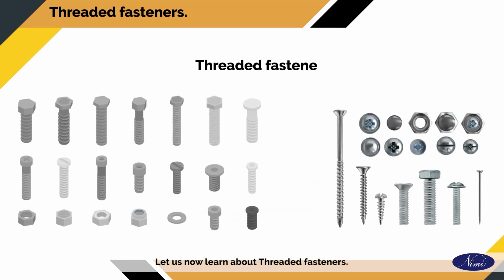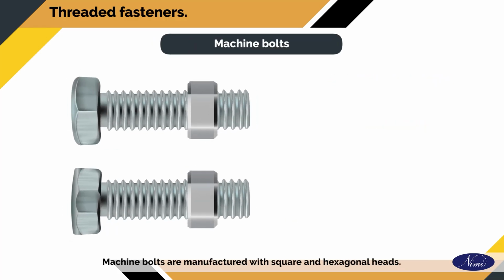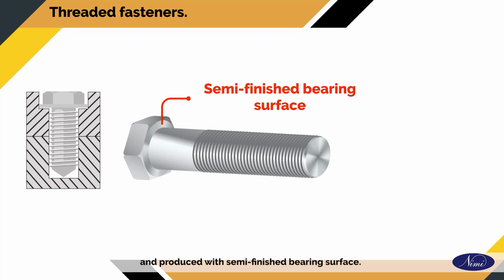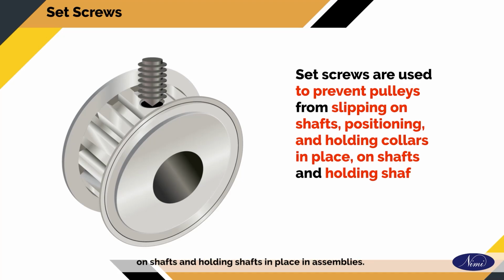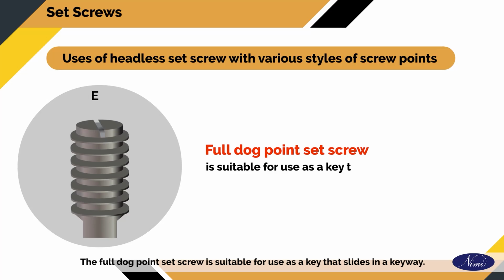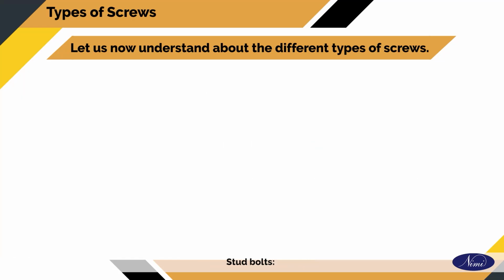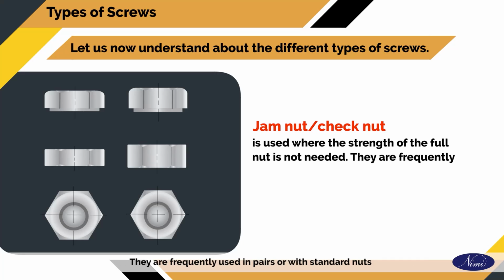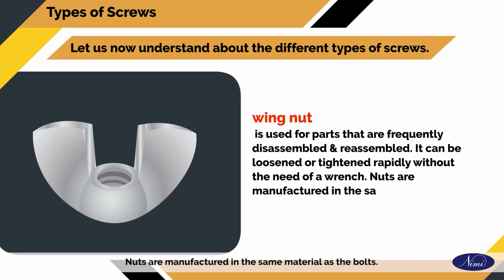Tightening bolt screw with specified torque | NIMI | DIGITAL | ENGLISH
NIMI – Government of India is excited to bring you the latest skill-enhancing practical online video designed for the ITI ecosystem and vocational education community!

This video focuses on tightening bolts and screws with specified torque – a critical skill for ensuring mechanical assemblies are safe, precise, and reliable. With practical demonstrations and self-paced learning, you can master this essential technique.

Time stamp
0.01 - TItle & Introduction
0:23 - Need for fasteners
1:28 -  Threaded Fasteners
3:56 - Set Screws
4:52 - Types of screws
4:55 - Torque Wrench
7:47 - To tighten bolt screw with specified torque
9.40 - Recap

Your support helps us continue providing high-quality vocational training resources.